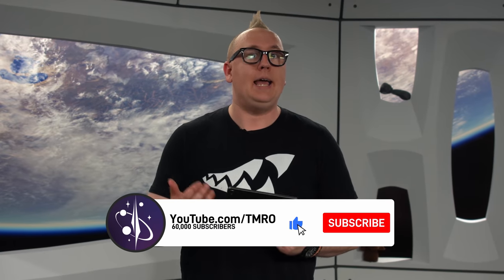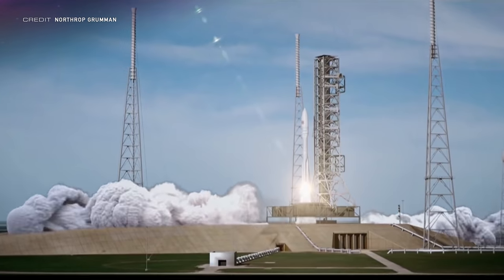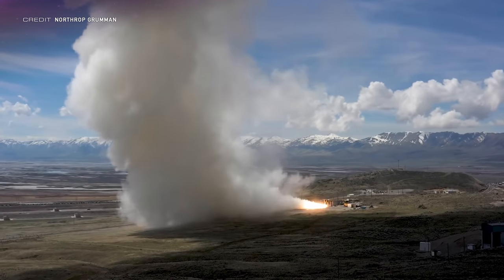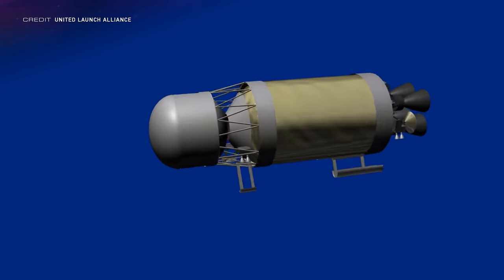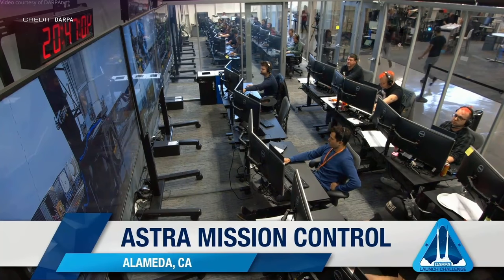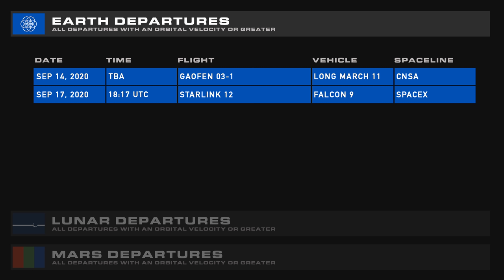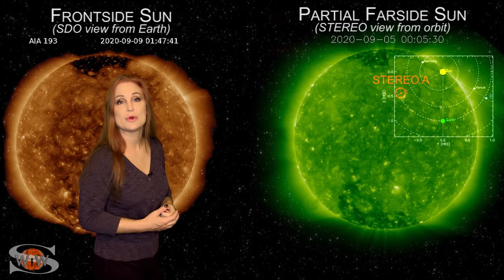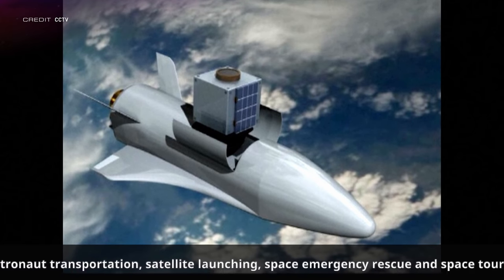Astra's Anomalous Test Flight | TMRO:News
This week Ryan talks SpaceX shop, Jared says farewell to OmegA, gets a GEM of a booster, considers ULA considering Vulcan Heavy, and watches Astra's Rocket 3.1 perform a test flight. A single launch and a launch failure from China are our Space Traffic for the week. The Sun has been quiet, but the Earth doesn't get a break in Dr. Tamitha Skov's Space Weather forecast. The mystery of China's "reusable experimental spacecraft" deepens, and NASA's Juno mission asks for a worthy extension.

GROUND LAUNCH SEQUENCER:
00:00 | Intro
00:41 | SpaceX Update with Ryan Caton
02:08 | Northrop Grumman officially ends OmegA
03:06 | GEM 63 motors set for debut
05:31 | ULA is looking at Vulcan evolution
07:32 | Astra performs Rocket 3.1's test flight
10:09 | Space Traffic
11:59 | Space Weather with Dr. Tamitha Skov
13:56 | It's a spaceflight [insert your idea here]!
16:50 | Thank you all who help make TMRO possible!
17:53 | SECO-11
18:14 | Jared can't words